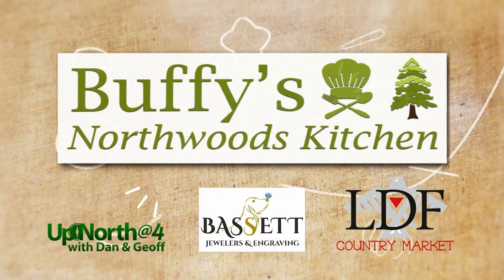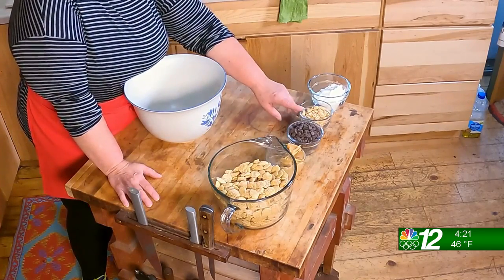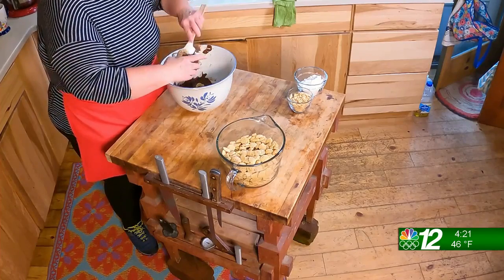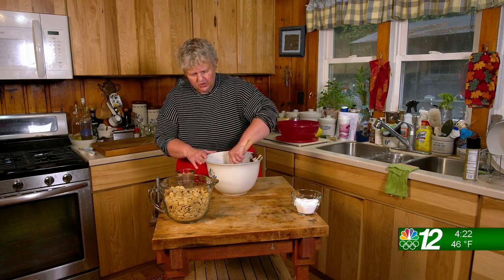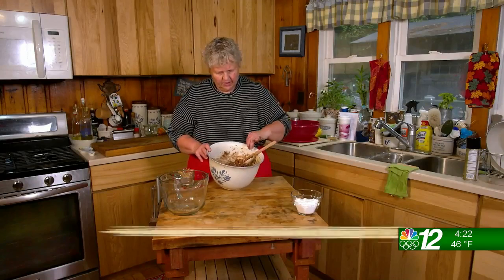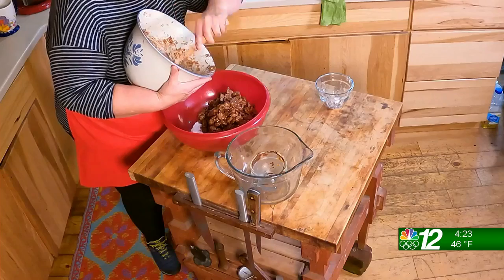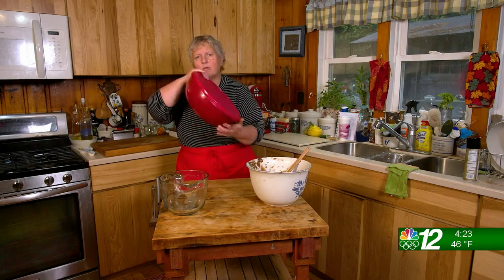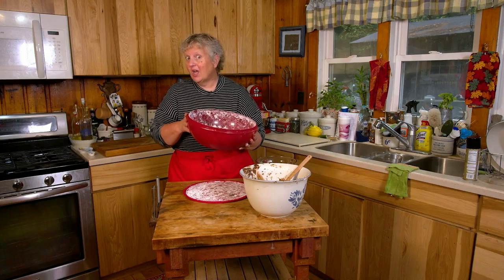Buffy's Northwoods Kitchen 12-15-21